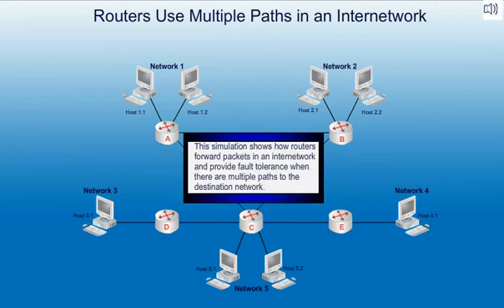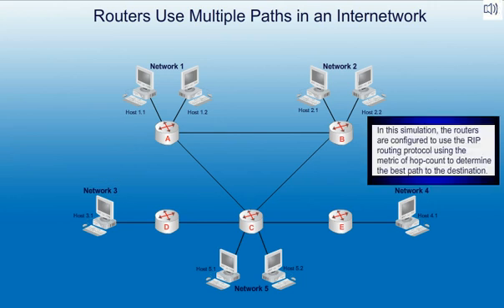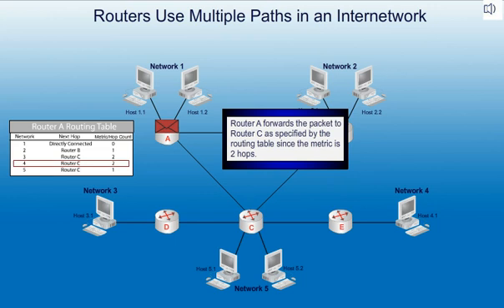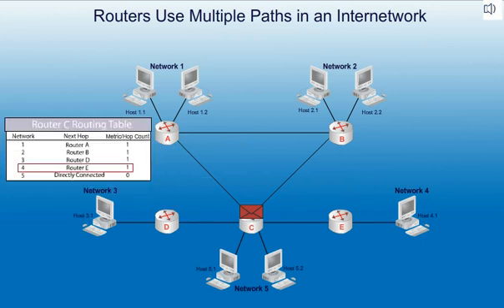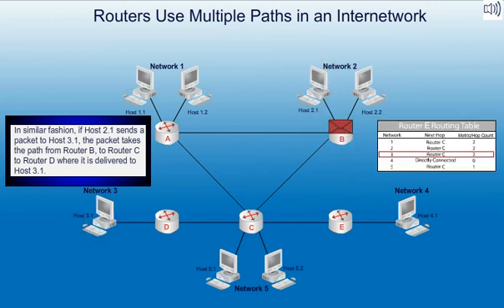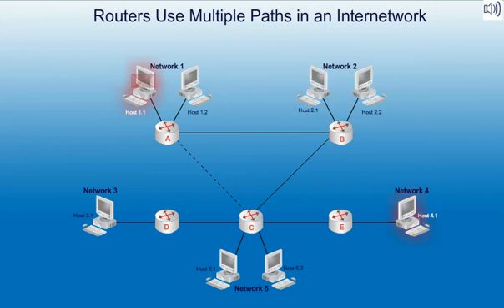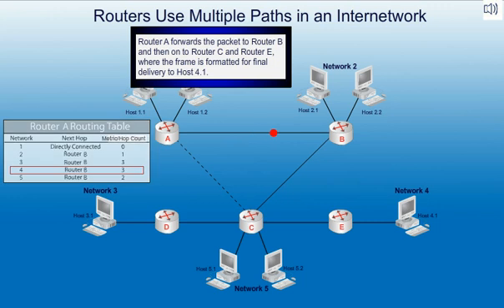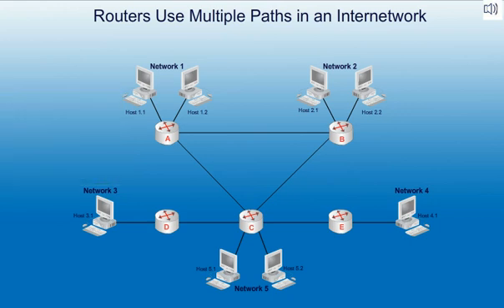Animation of Working of Router | How router works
A router[a] is a networking device that forwards data packets between computer networks. Routers perform the traffic directing functions on the Internet. A data packet is typically forwarded from one router to another through the networks that constitute the internetwork until it reaches its destination node.
This animation is developed by Greg Tomasho and Angela Poland